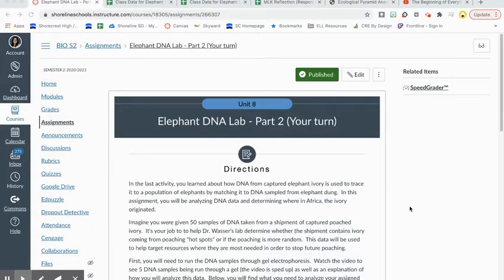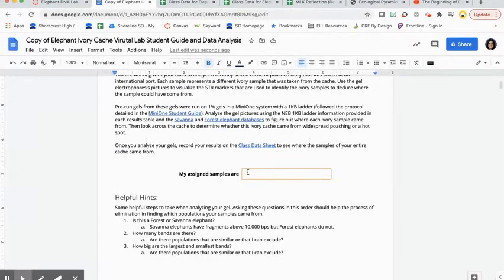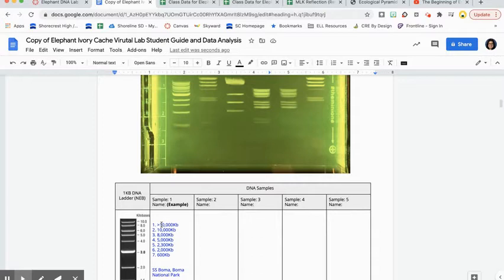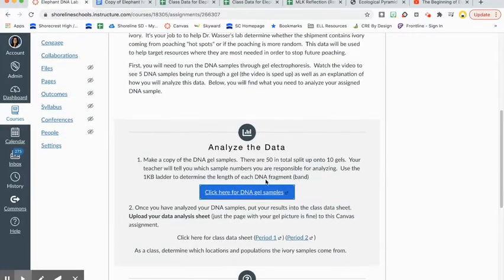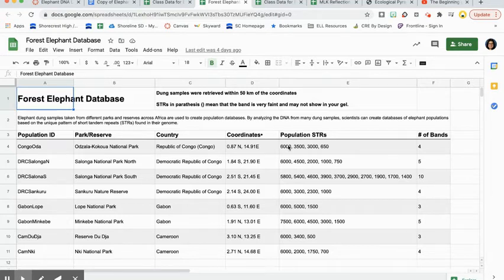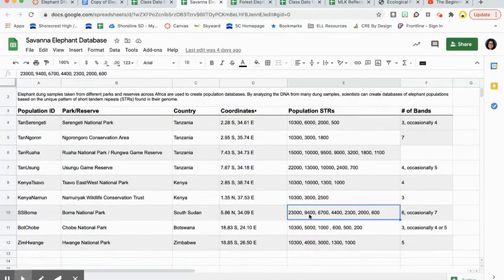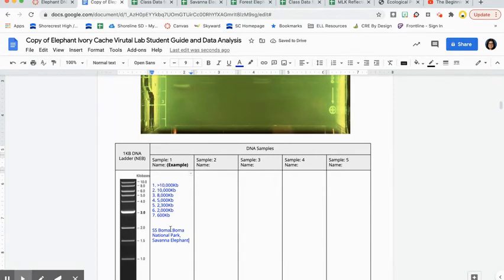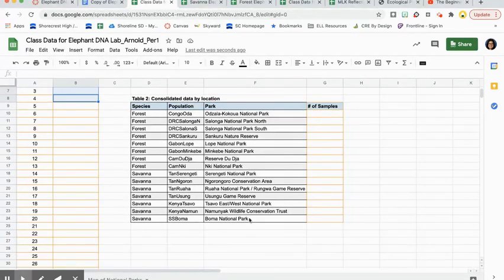Elephant DNA Lab Instructions